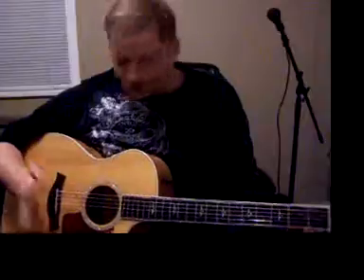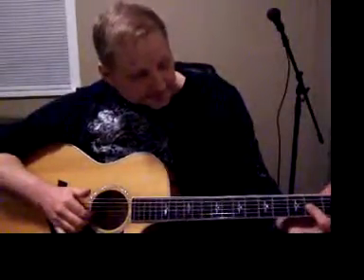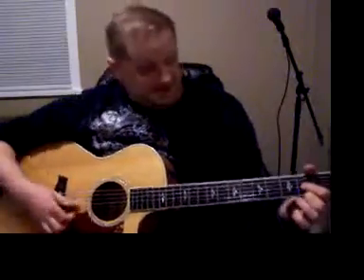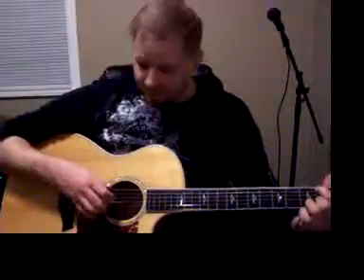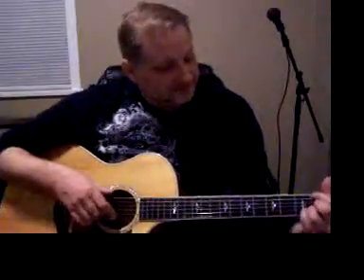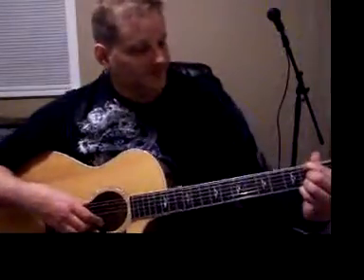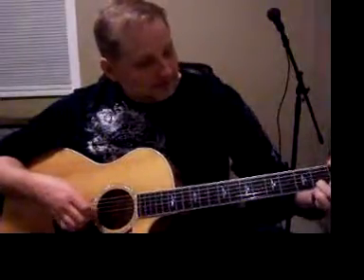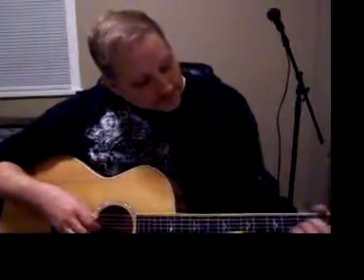Tears In Heaven Step By Step guitar Instruction by Chris Johnson - Part 1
Tears In Heaven Step By Step guitar Instruction by Chris Johnson - Part 1.   This will show you in detail how to play one of the most difficult songs on Guitar, "Tears in Heaven".  Follow along and let me know what you think!